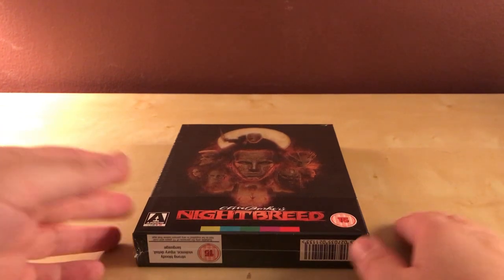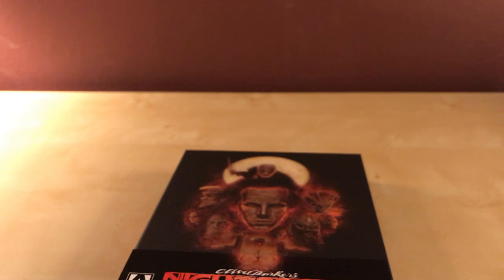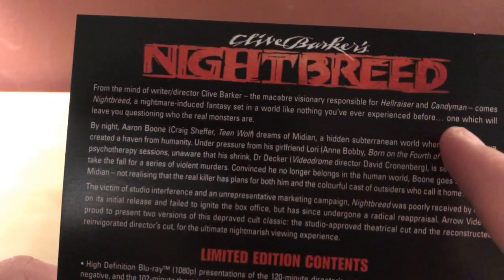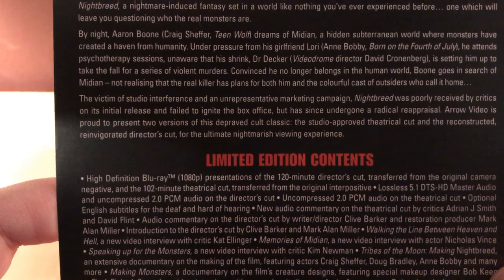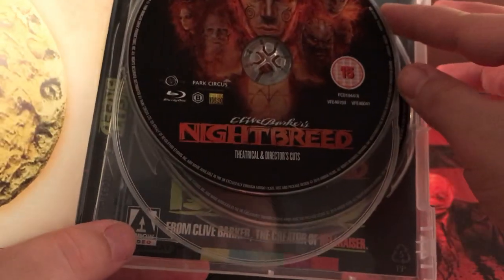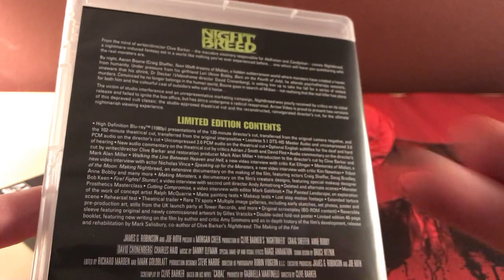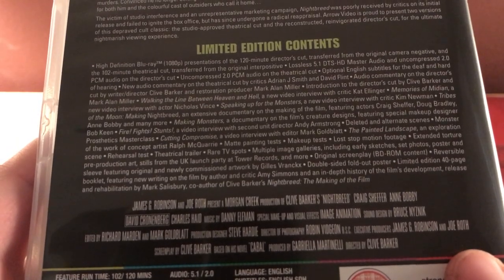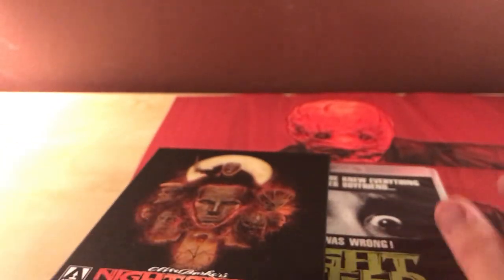NIGHTBREED Blu-ray Unboxing! | ARROW VIDEO!